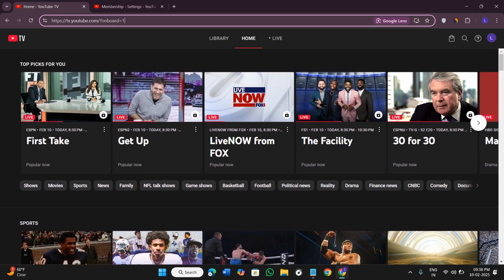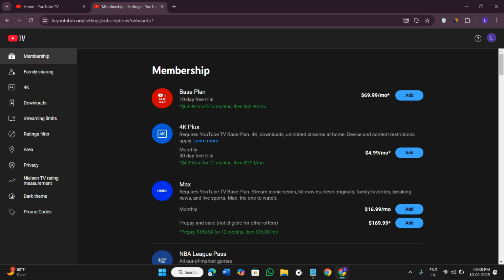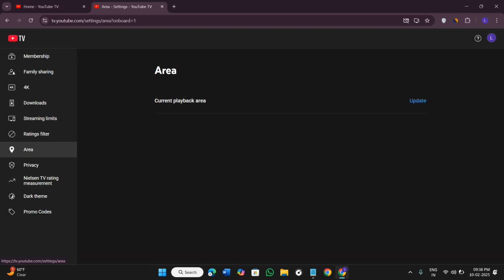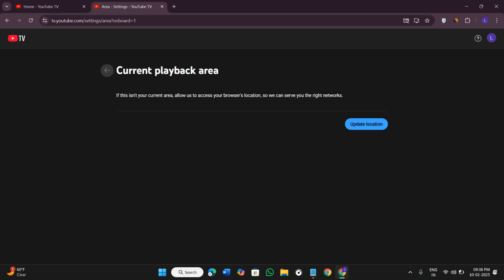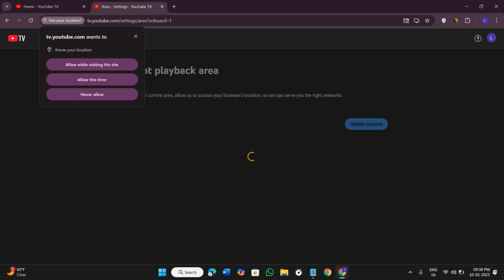How to Set or Update Your YouTube TV Zip Code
Welcome to the Fixed Formulas YouTube channel! In this tutorial video, I will show you How to Set or Update Your YouTube TV Zip Code